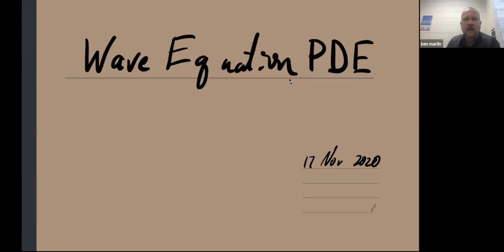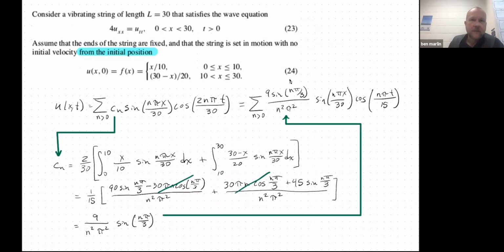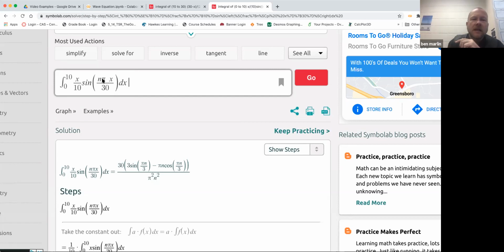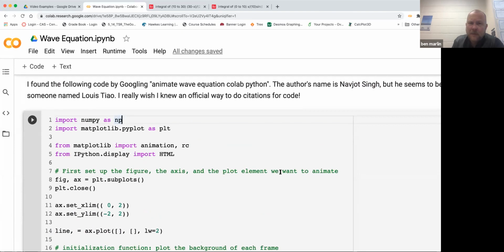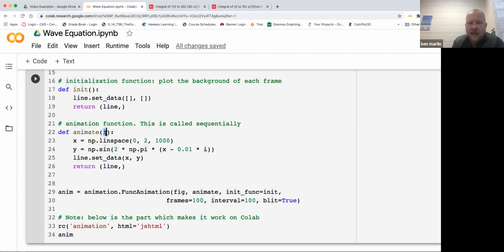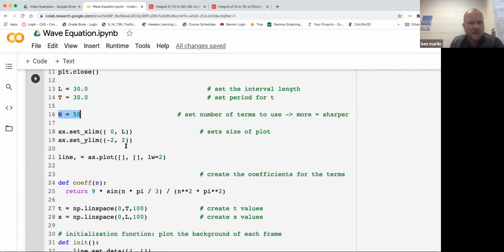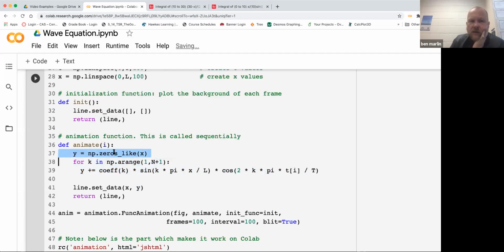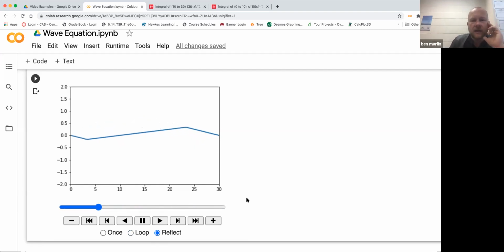Wave Equation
Discusses solving the wave equation.